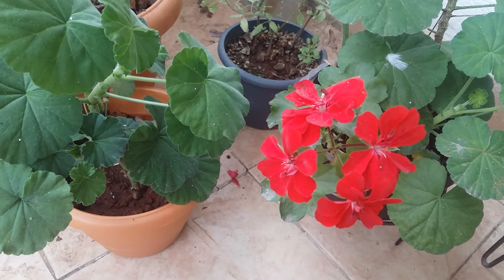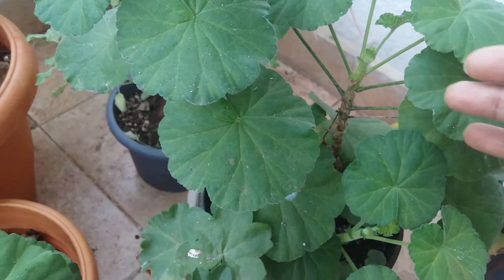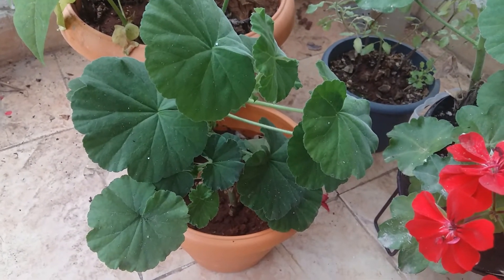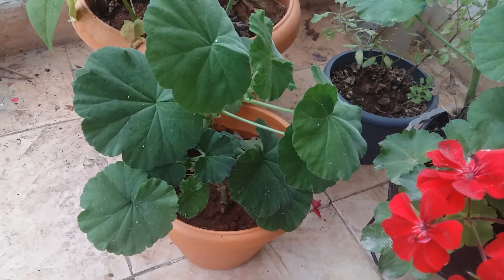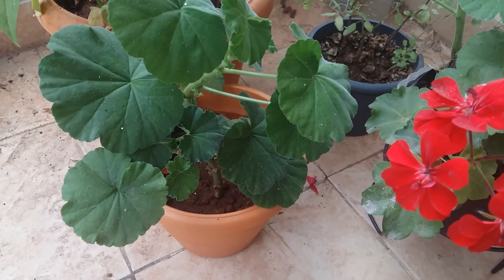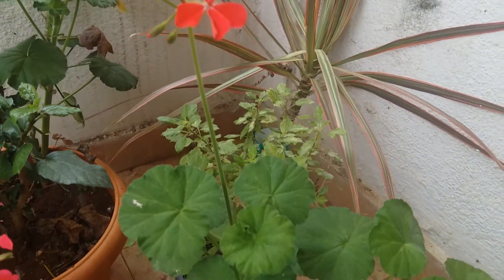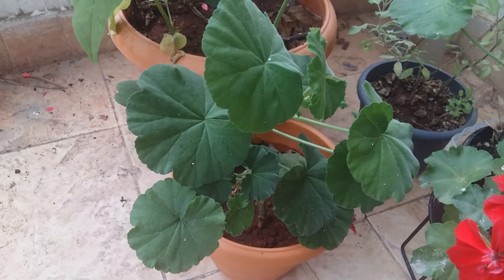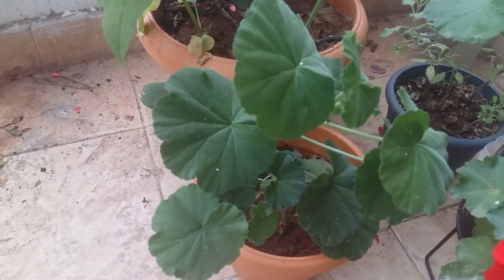How to propagate and care Geranium II Geranium plant care II Anti -stress plant.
Geranium are the most easy plants to grow and care and rarely they get attacked by insects. Only thing we have to remember is we have to prune it when it starts growing so that we can make it bushy , otherwise it will become too long and sometime it is difficult to support it. When you prune it , plant that part in the same pot. Do not forget to pinch off the dead flowers to make it more healthy.